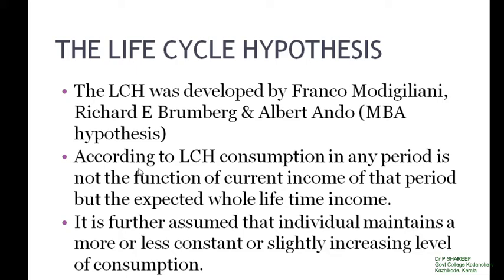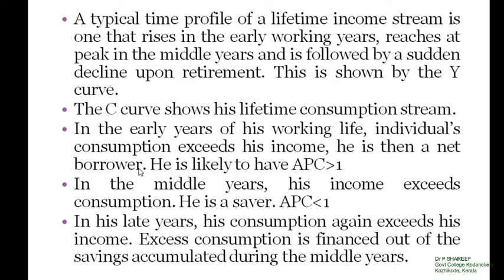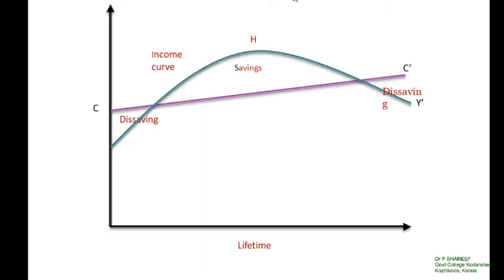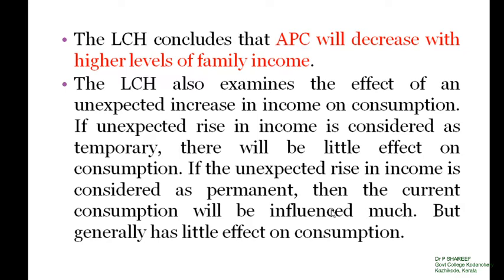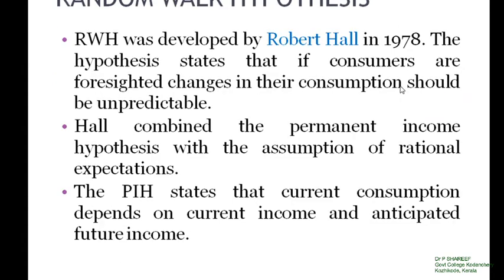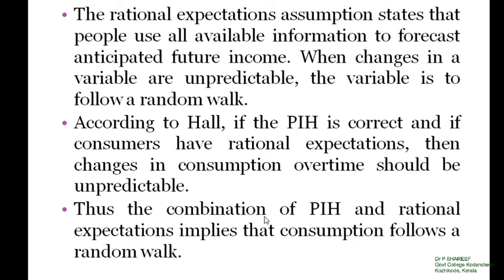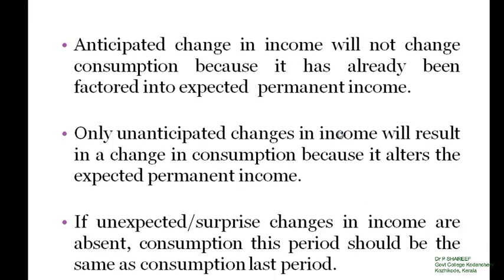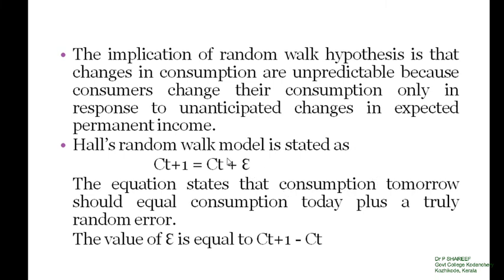Life Cycle Hypothesis